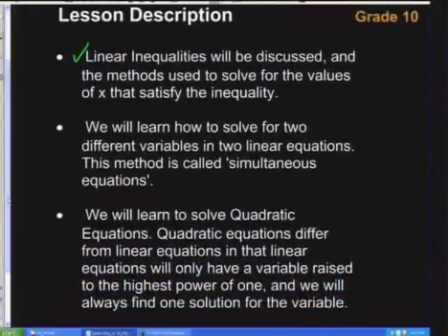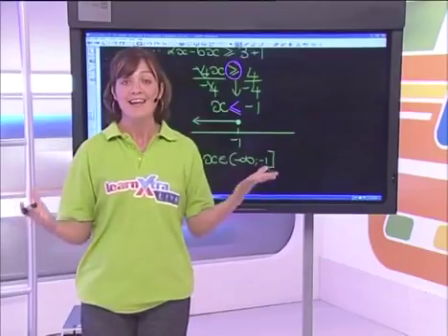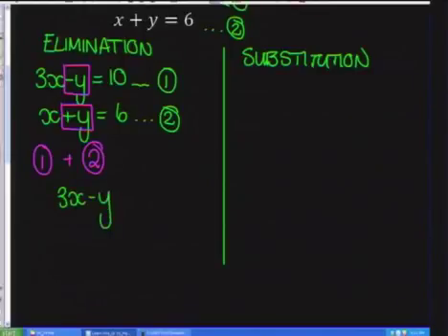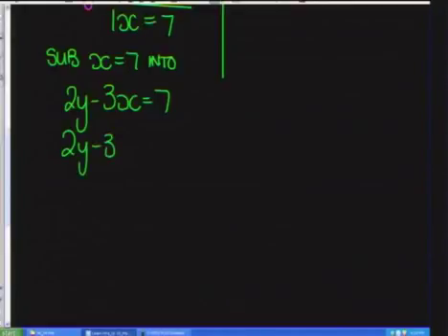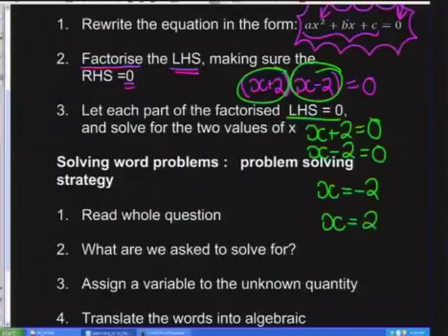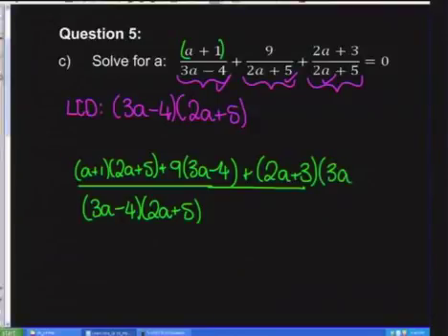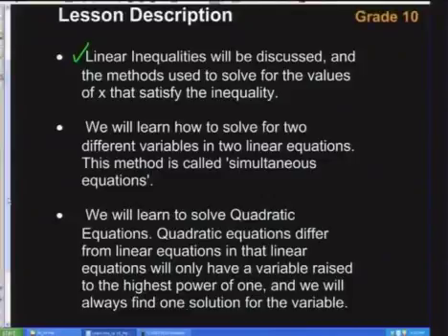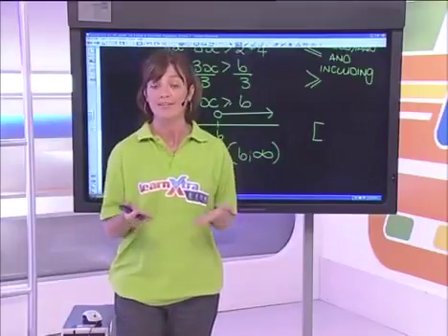Linear vesves Quadratic Equations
Watch Sal work through a basic Linear and quadratic systems problem. Watch the next lesson:

In this video I have shown how to solve linear and quadratic equation.

Visit for quick reminder High School GCSE mathematics videos. This video is all about how to solve a simultaneous quadratic and linear equation and forms part.

In this video I explain what a linear-quadratic system is, show how to determine the number of solutions to the system, and show how to find the solutions (ie. the points of intersection).